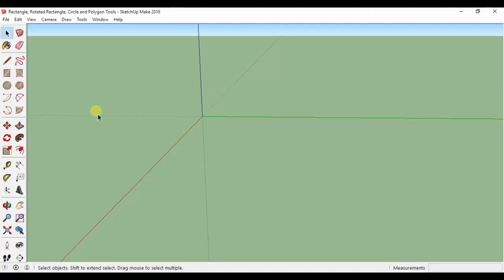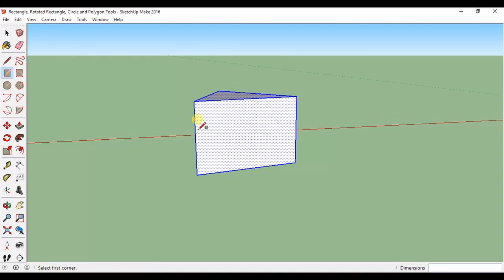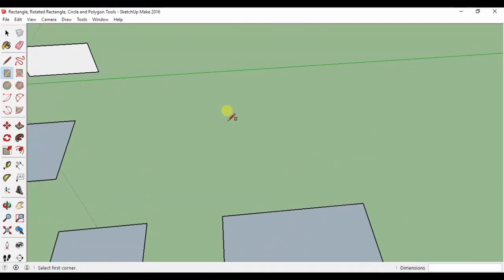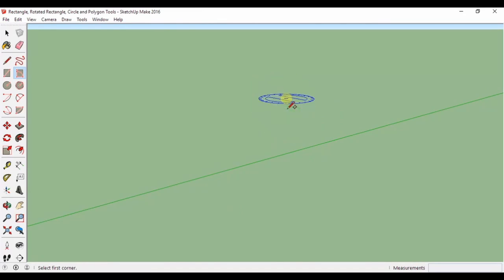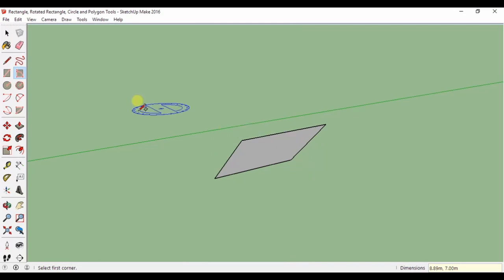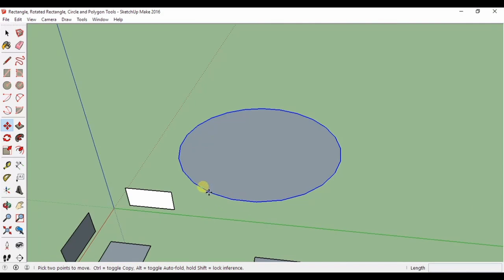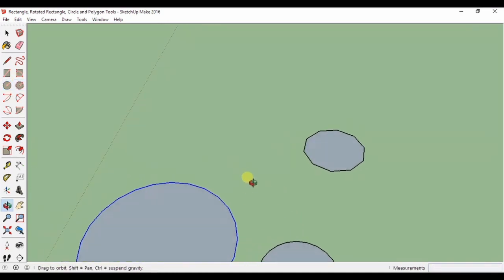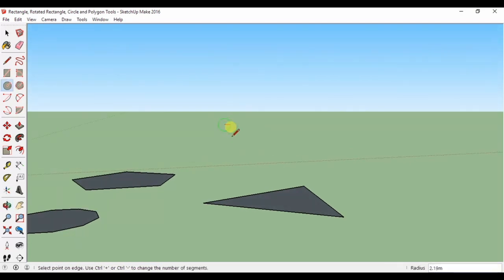5. Rectangle, Rotated Rectangle, Circle and Polygon Tools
This series will get you up and running with SketchUp by introducing you to its basic tools, culminating with a quick demonstration of how SketchUp can be used to model an experimental setup.

Open SketchUp and try to follow along with the tool demonstrations. Then, when you feel comfortable, practise by drawing your own experimental setup. For some useful hints and advice, see the final "NX3 Experiment" video.

If you have any extra tips or improvements to share, do so in the comments.